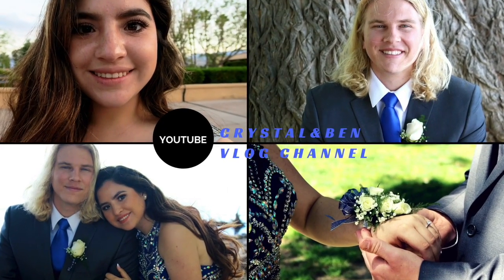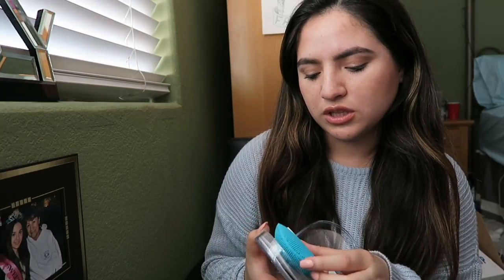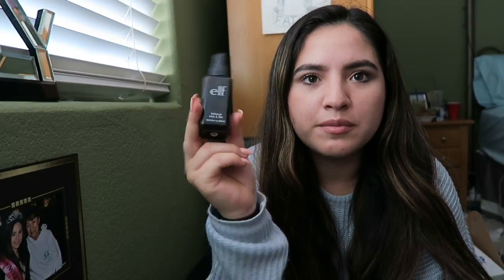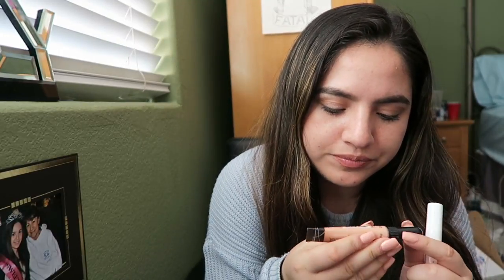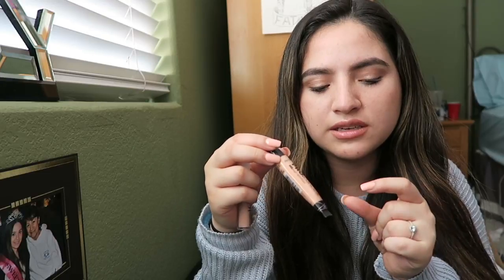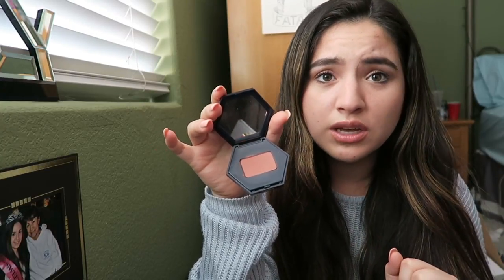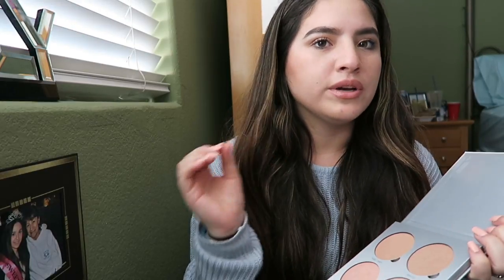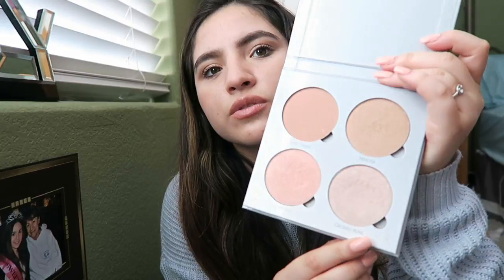My current favorites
This video is about my current favorites.These are the products I've been loving for the past few months. -xo Crystal

Camera: Cannon G7 X
Ages: C-18 B-19